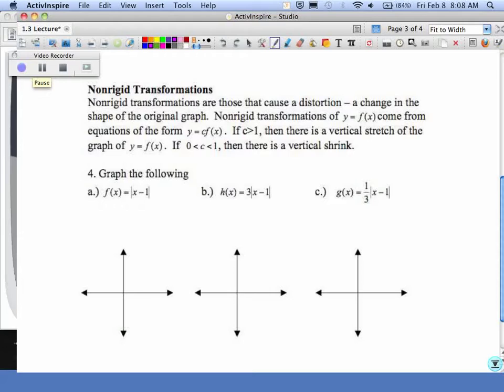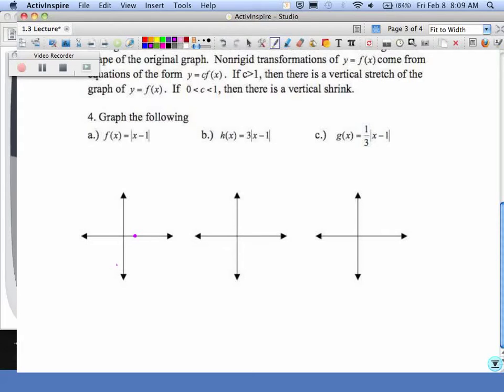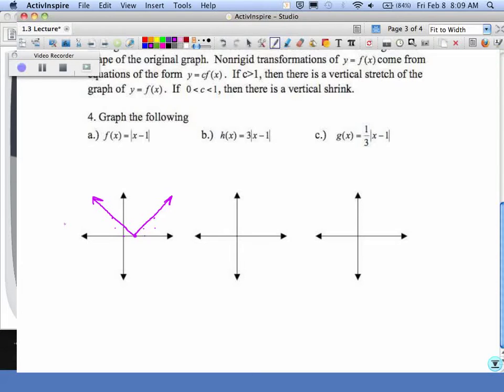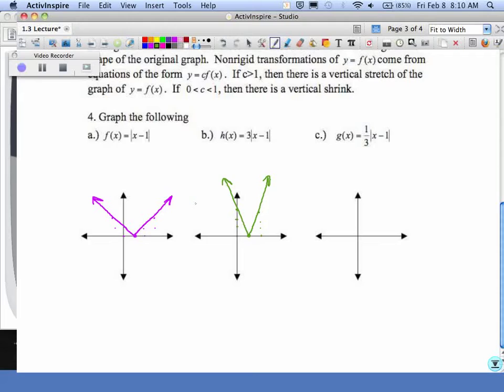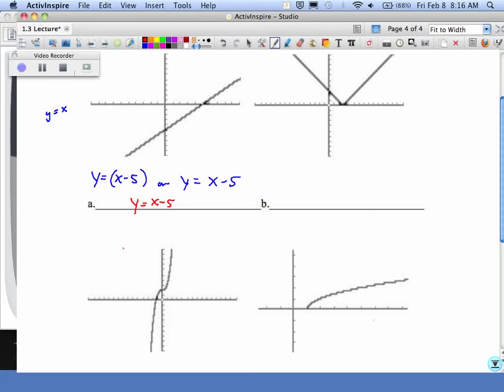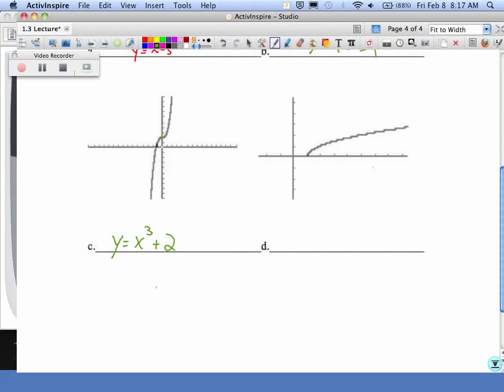1 3 2